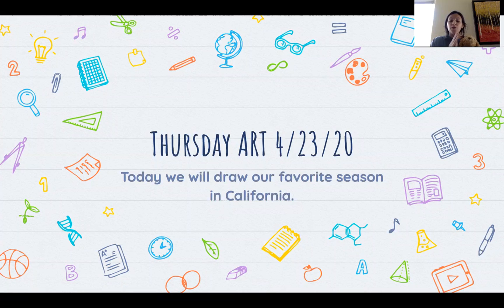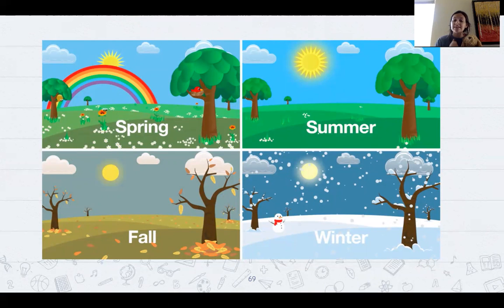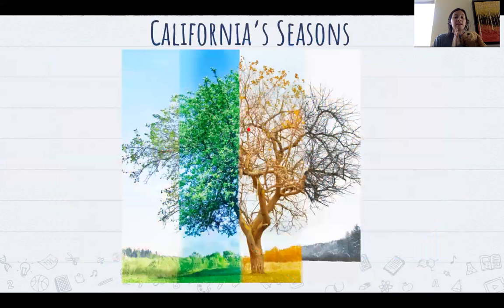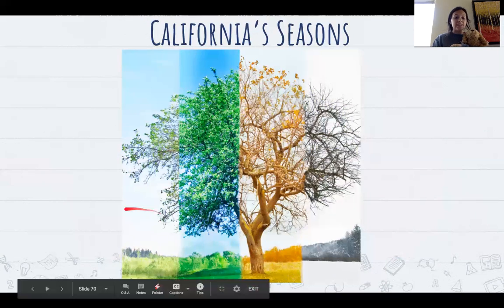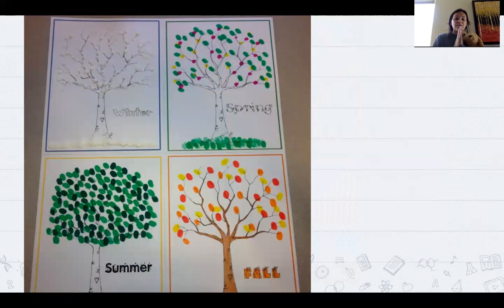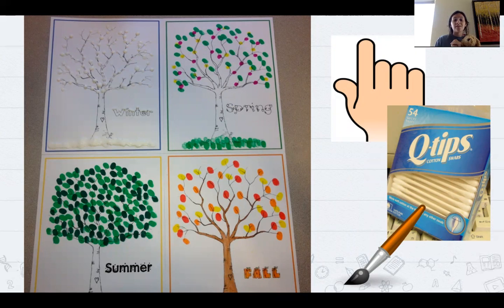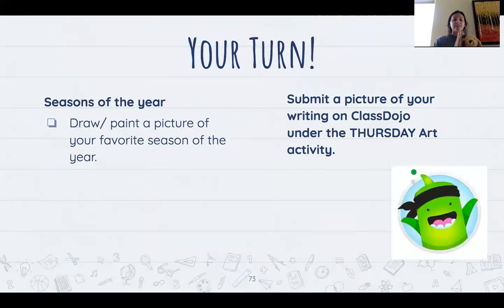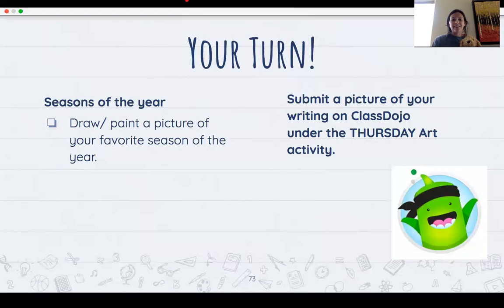Thursday 4/23 Art: Seasons of the Year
Draw/ paint a picture of your favorite season of the year.